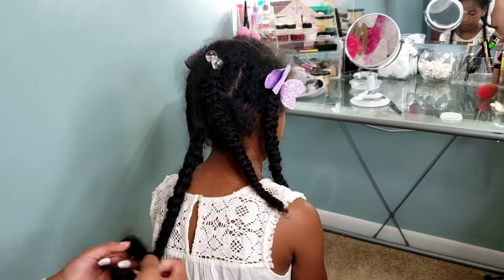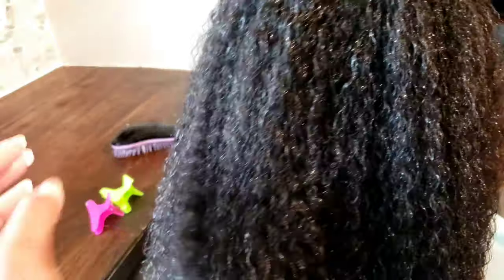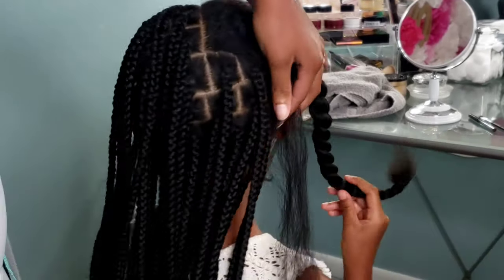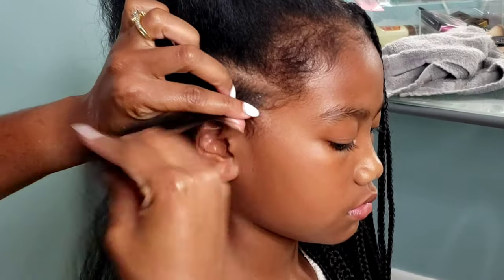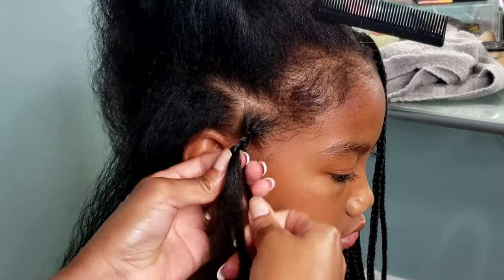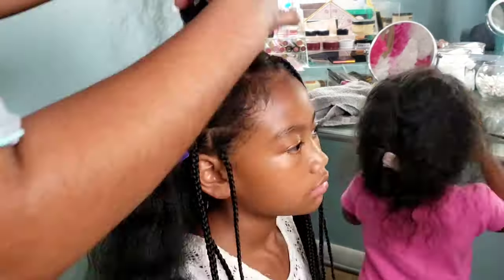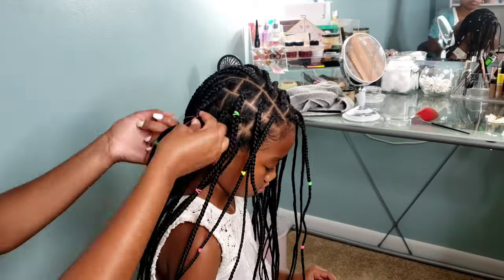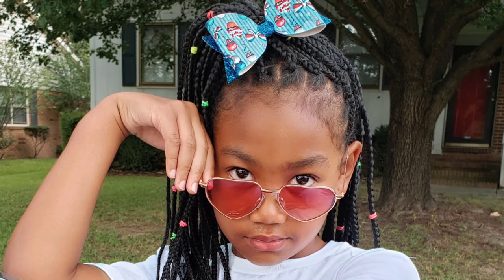SUPER EASY Knotless Box Braids for KIDS| PonPon Sisters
Here, I'll be showing you my SUPER EASY method for knotless box braids for KIDS. A great PROTECTIVE STYLE for kids, especially during the summer!
This style required 3 packs of braiding hair and braiding time took 3 hours, for a style that will last 3-4 weeks.